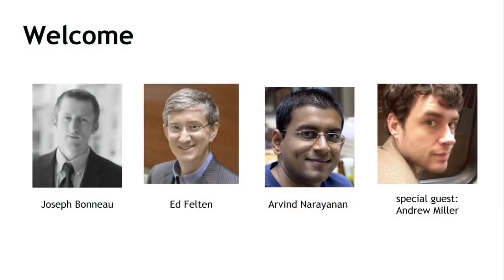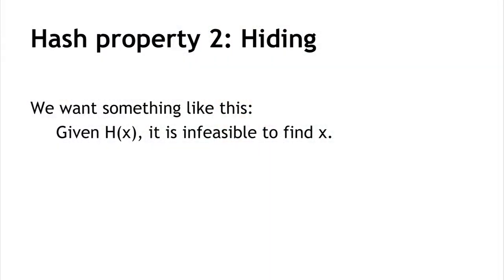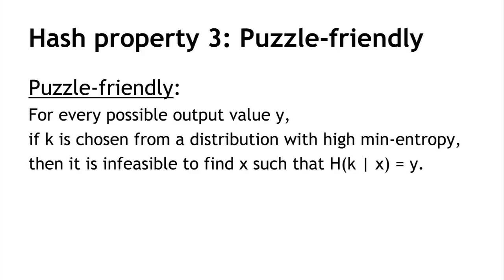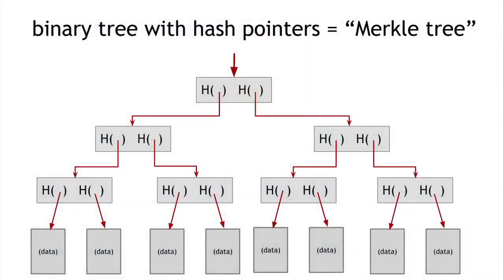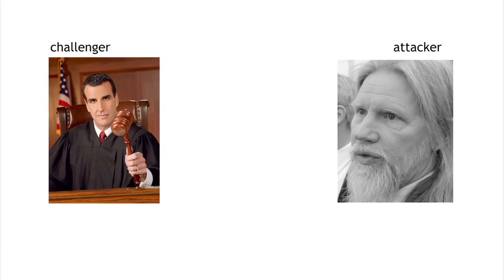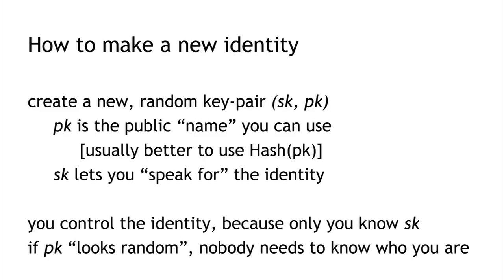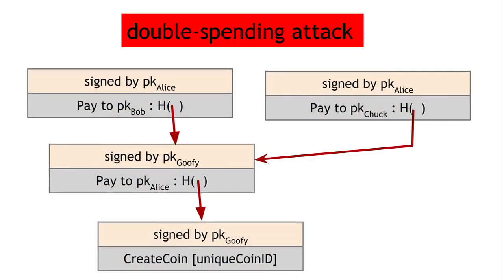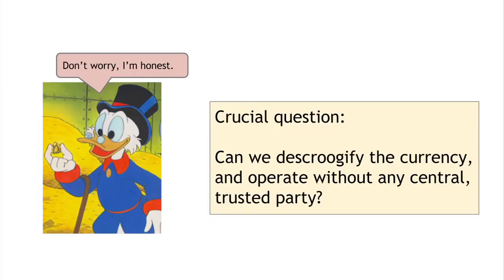Introduction to Bitcoin and other Cryptocurrencies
This is the introduction to  Bitcoin and cryptocurrency technologies.

In this video, we shall discuss:
- Cryptographic hash functions
- Hash pointers and data structures
- Digital signatures
- Public keys as identities
- A simple cryptocurrency
Bitcoin is the largest digital currency.